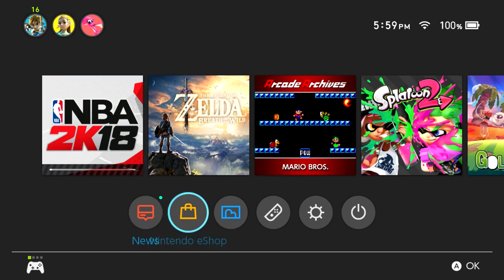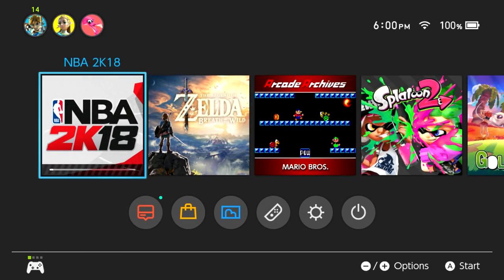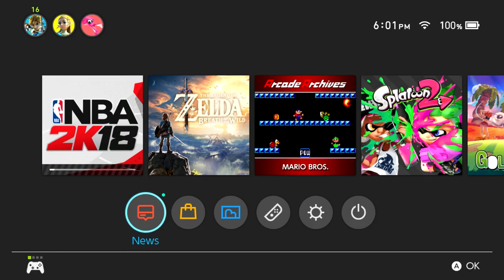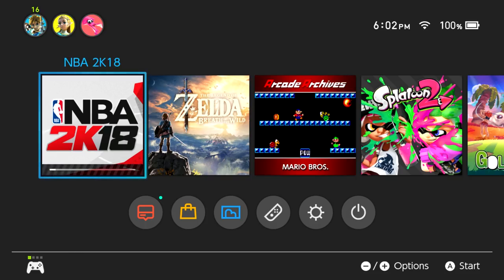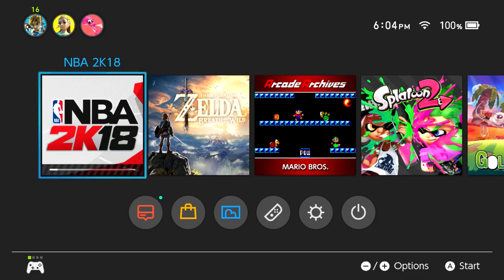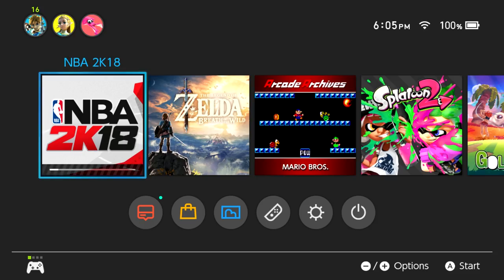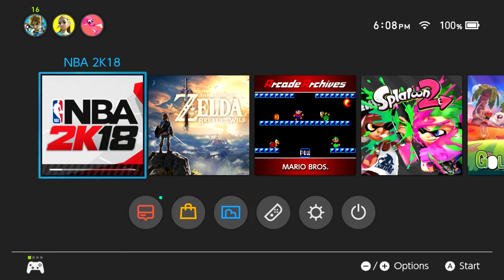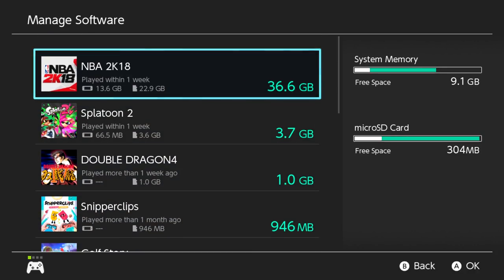NBA 2K18 Gets a 10.6gb Update as Physical Version Releases and I'm Pissed (Rant)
NBA 2K18 got a massive update today, the same time the Physical Version releases. Needless to say, the lack of warning on this has me pretty upset.